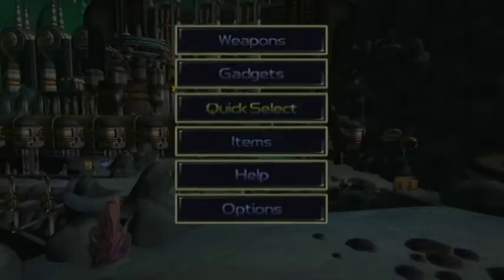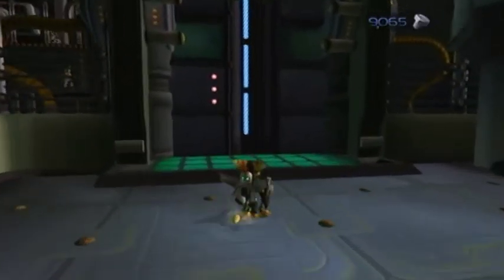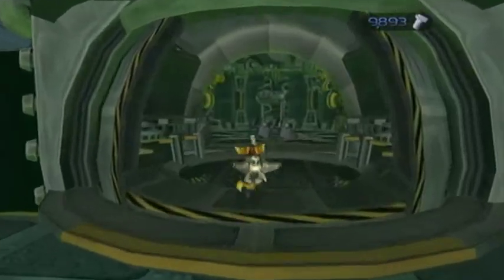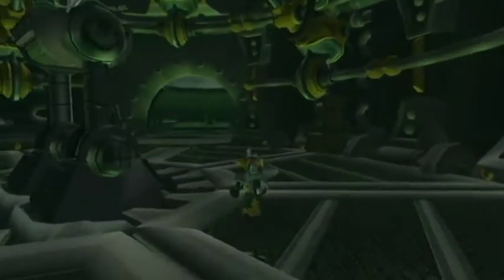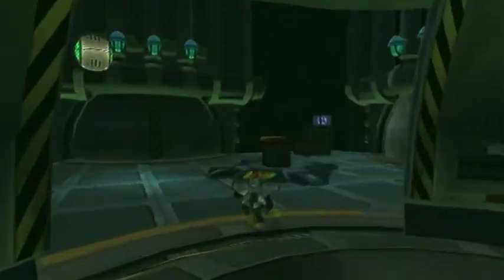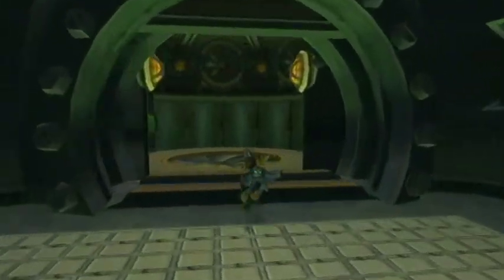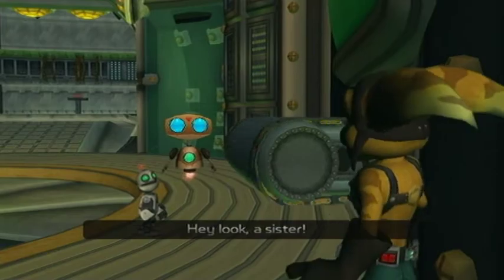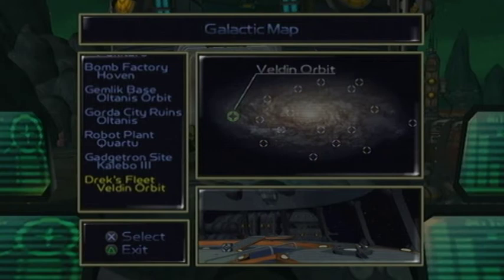Ratchet & Clank episode 20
Episode 20: Wait aren't robots supposed to be smart?

Even Ratchet using the Holo-Guise, the robots can't tell that he is a robot in disguise.